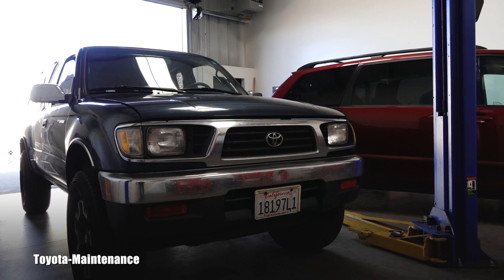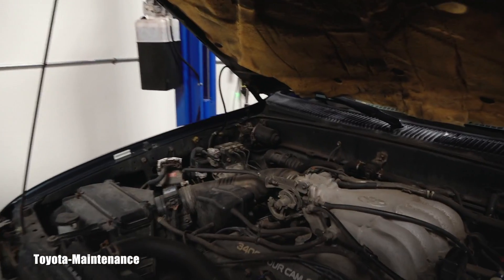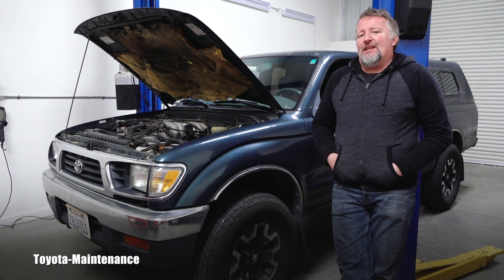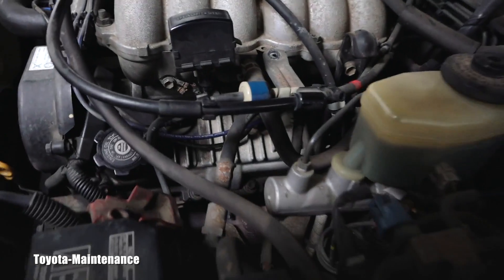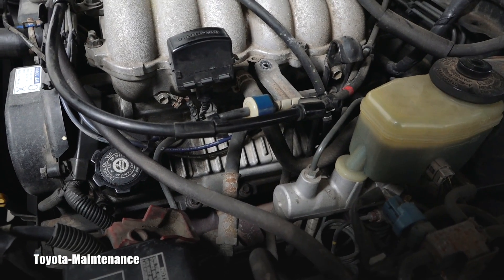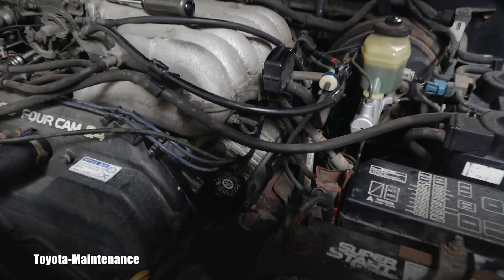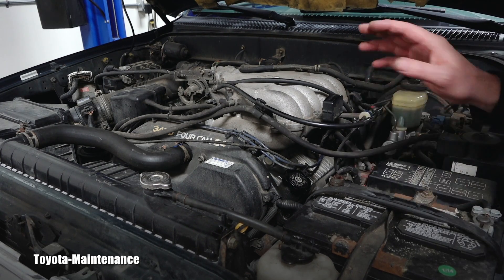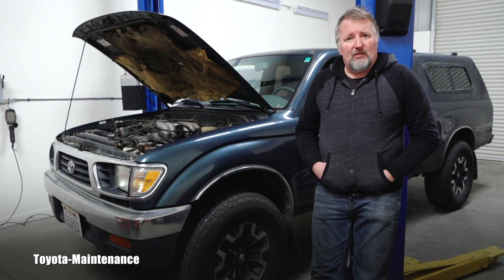Toyota Tacoma P0304 misfire diagnosis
1997 Toyota Tacoma , same for P0301 P0302 P0303 P0305 P0306